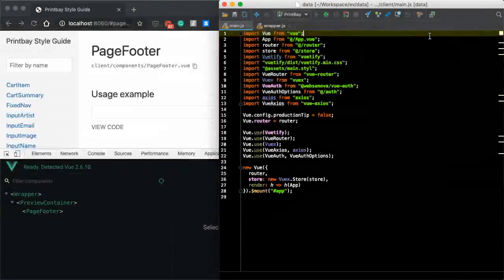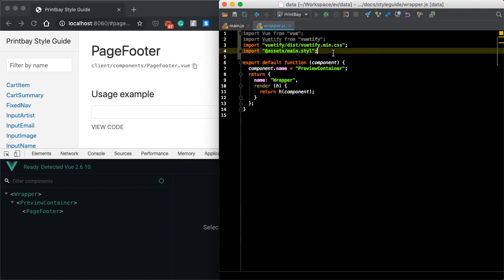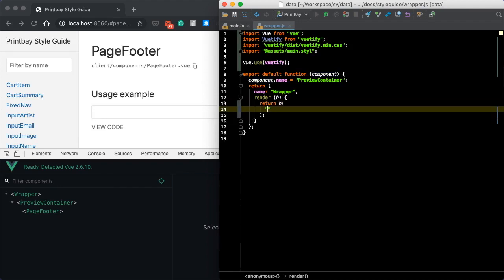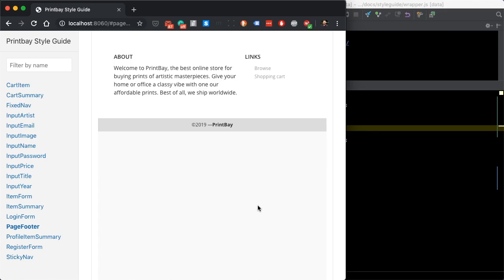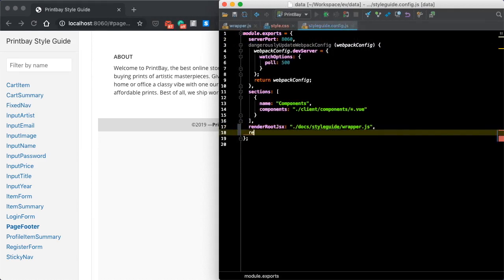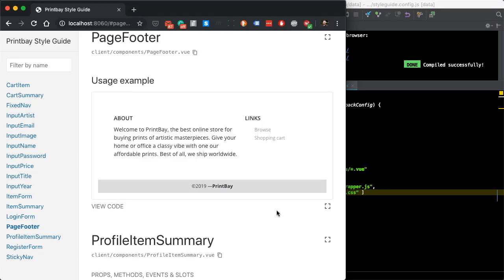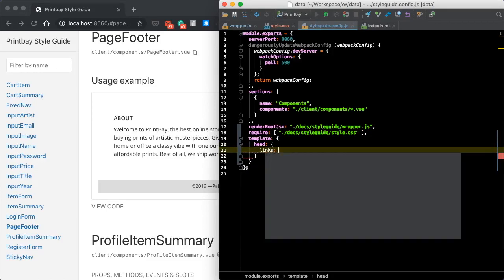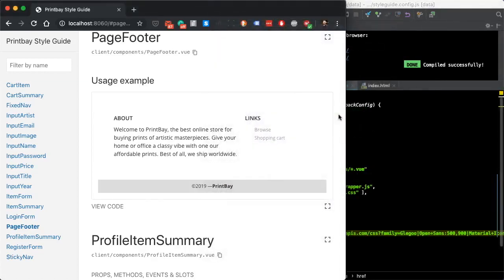84 Adding dependencies to preview components